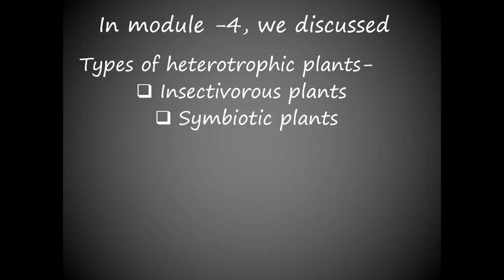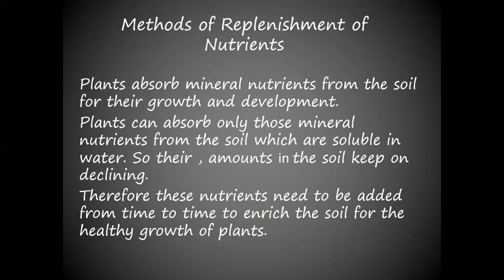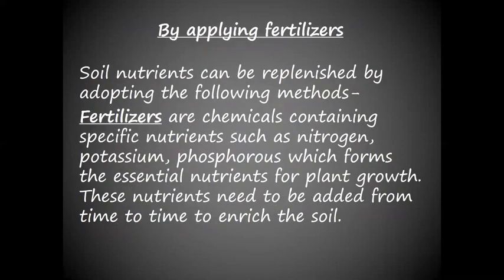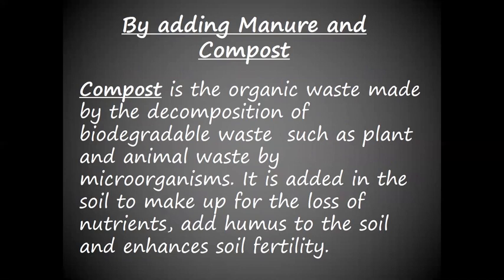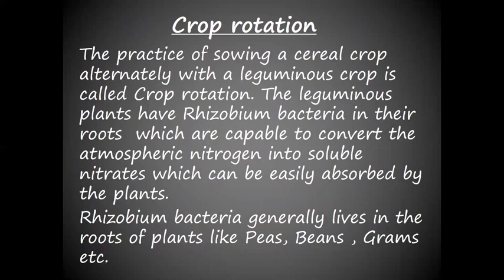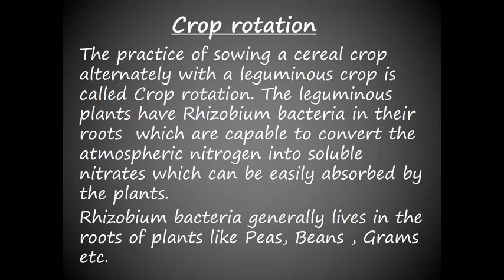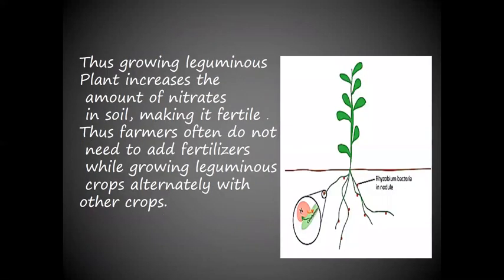RPSGOS Nutrition in Plants class 7th Module 5